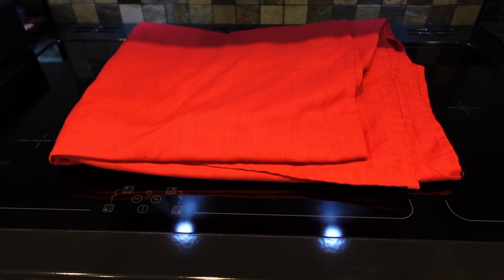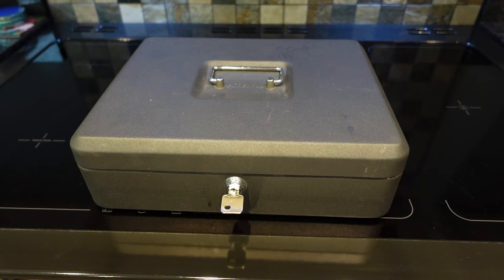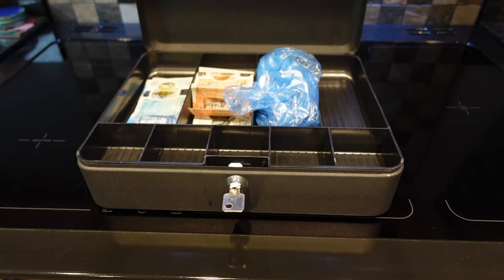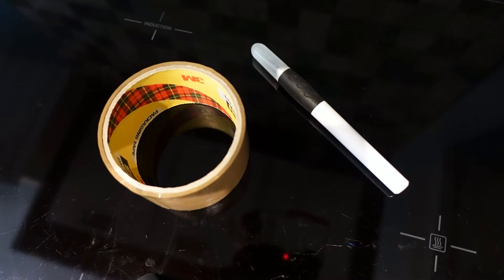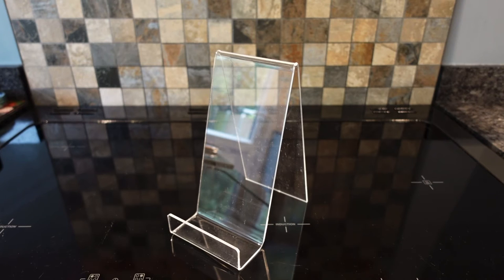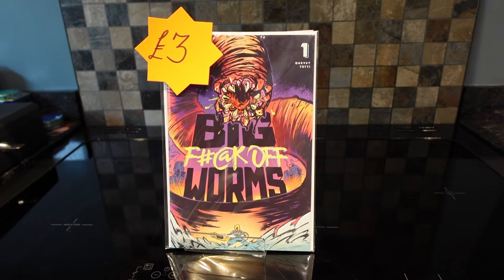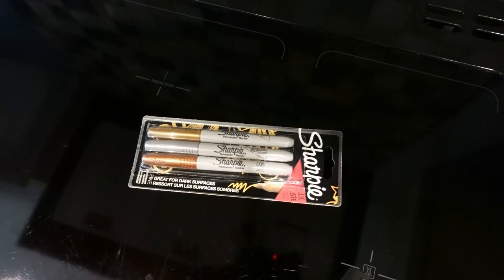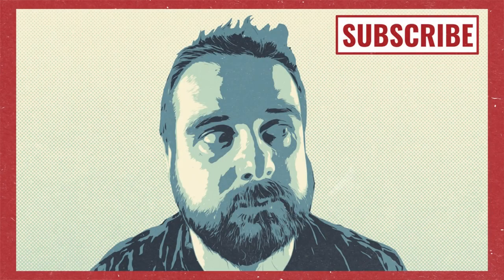Artist Alley What You Need (To Sell at Comic Con) [The Basics]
If you are in artist alley what you need to know can be daunting, especially if you have never done a comic con before. In this video, I'm going t share and explain all the different things you are going to need for artist alley. So, if you are getting ready to do your first ever comic con, this video is for you. Also, everything mentioned in this video is listed below.

High Vis vest:

Table cloth:

Display stands:

Craft knife:

Brown tape:

Lockable till:

Smaller Till:

Cardboard neon stars:

Joker notebook:

Gold, silver and Copper Sharpies:

Bungee Cords:

Anker mobile battery charger that I use:

Izettle (now Zettle) card reader:
pssssst it is actually a lot cheaper to get one direct from them!

Here is the link to the google drive that contains the plot document and the page turn image shown in this video